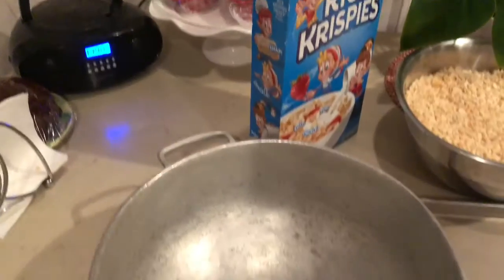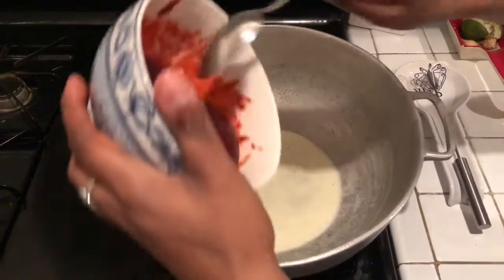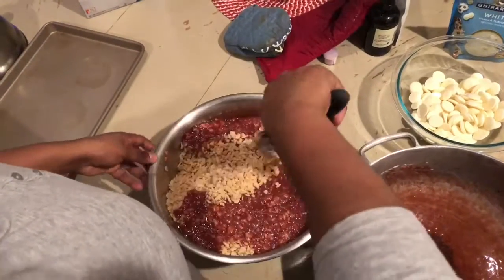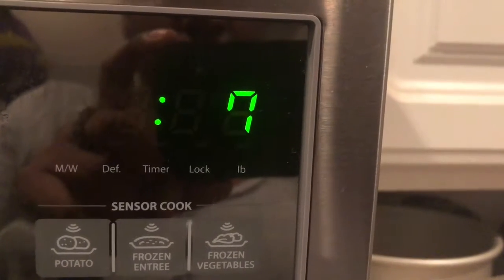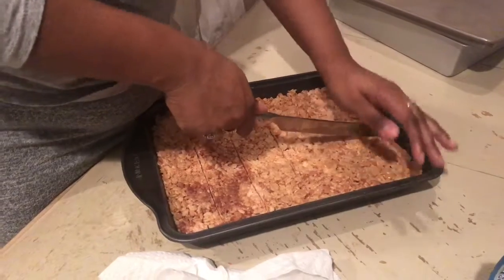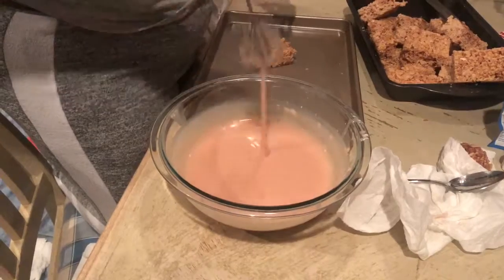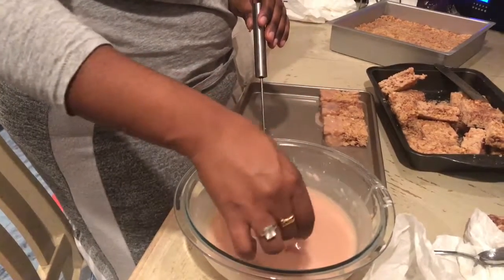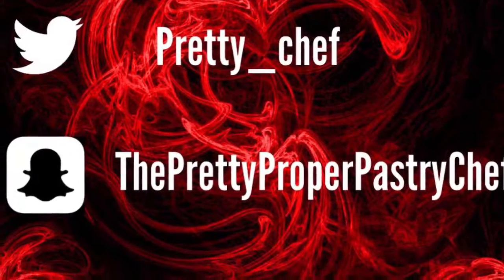Chocolate covered strawberry Rice Krispies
Something sweet and crunchy to keep the romance going. Kids love them too.